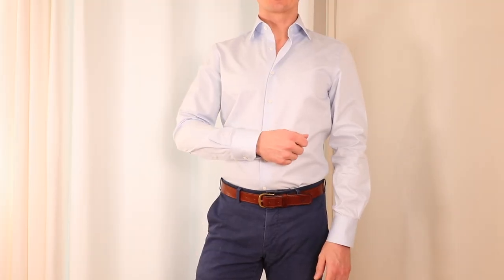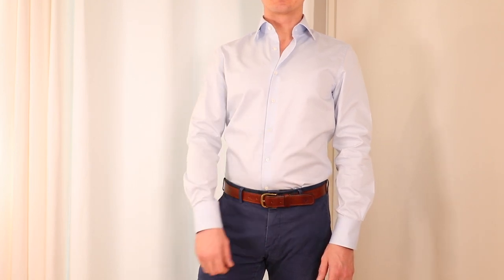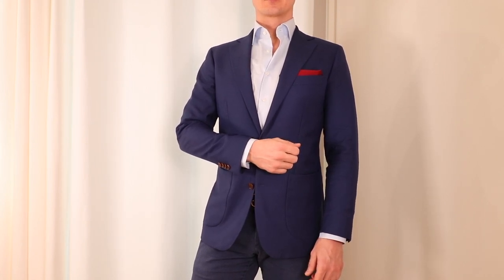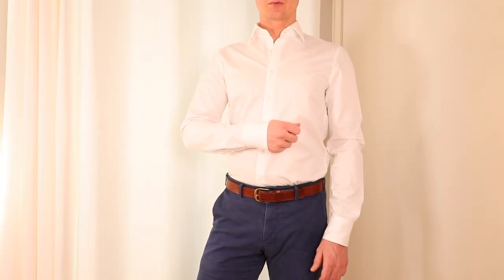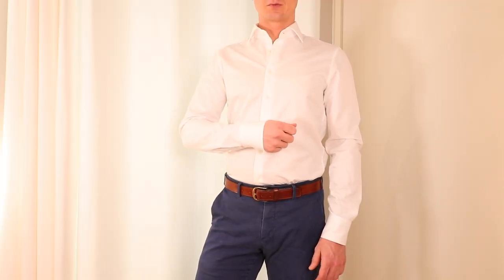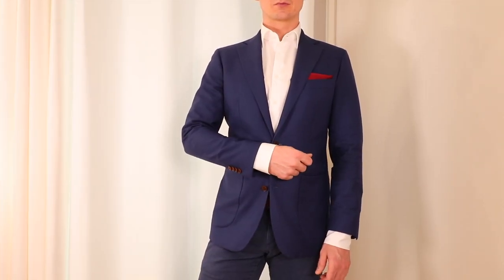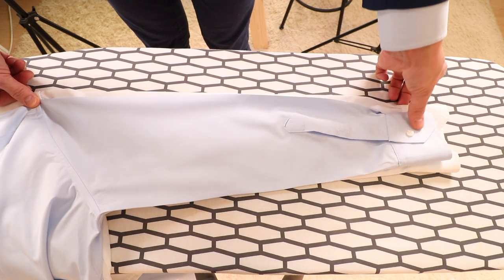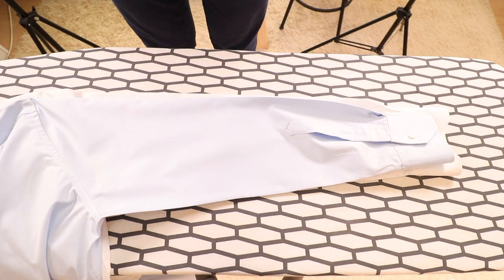The Shirt Modification Everyone Should Consider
Learn more about how to build a solid style that will stand up to the test of time and close scrutiny from your skeptics, in my Facebook group: